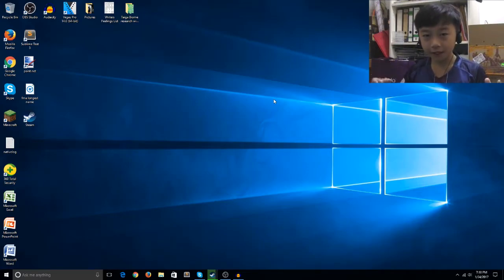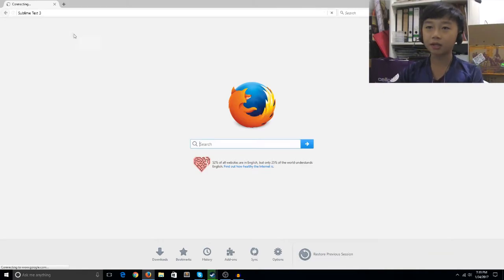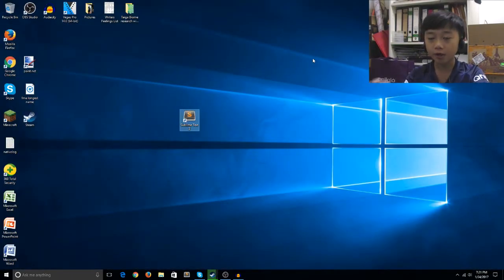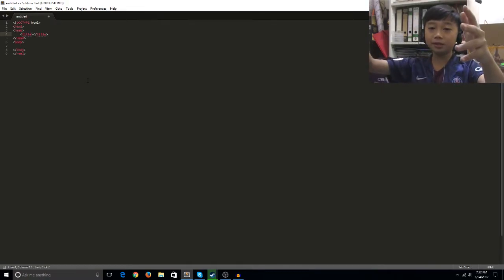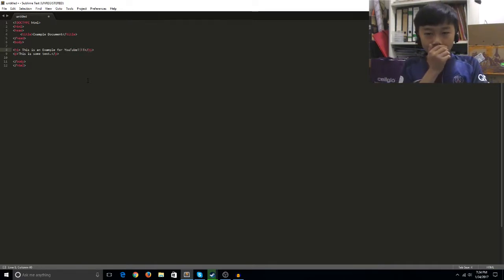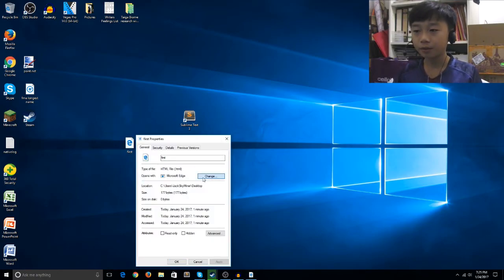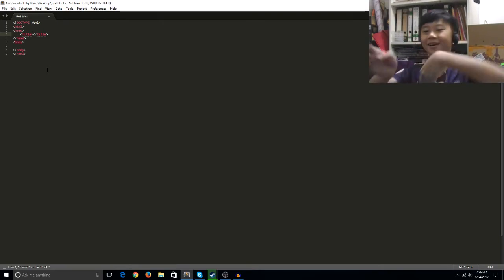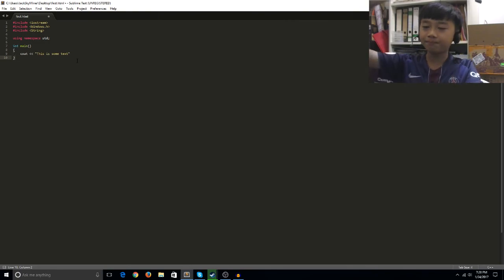The Best IDE for Students 2017! (Sorry for the bad quality)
Super sorry for the trash quality of the video, settings I set the bitrate to 30000 instead of 40000 :P